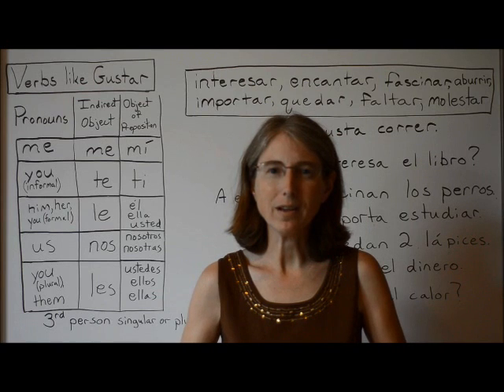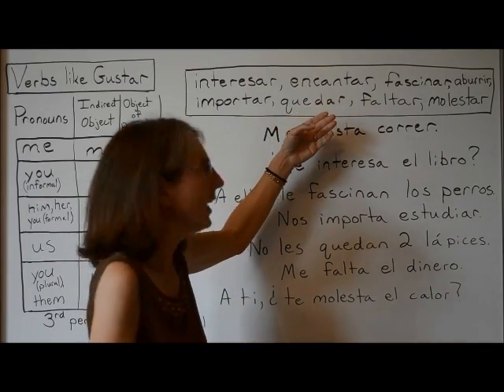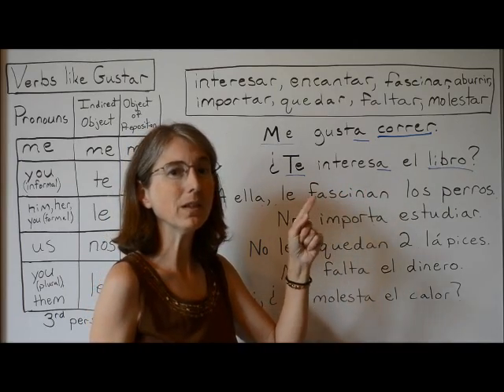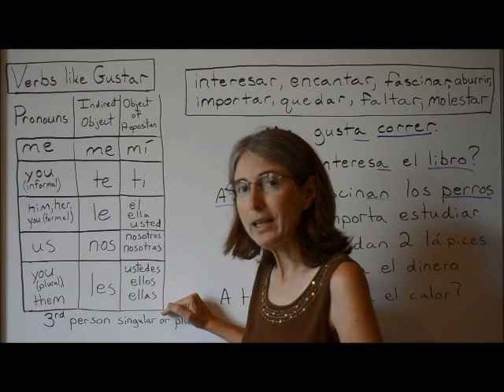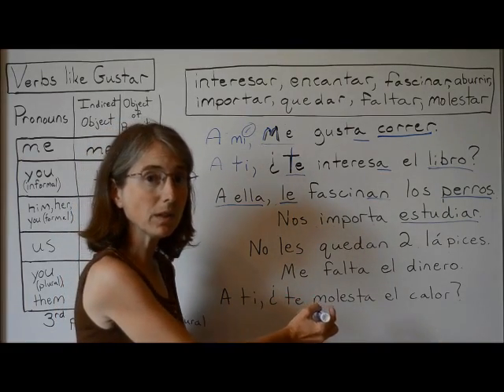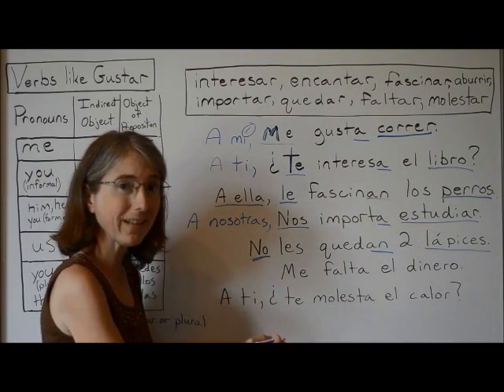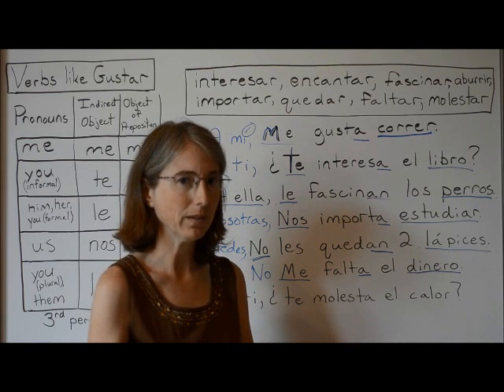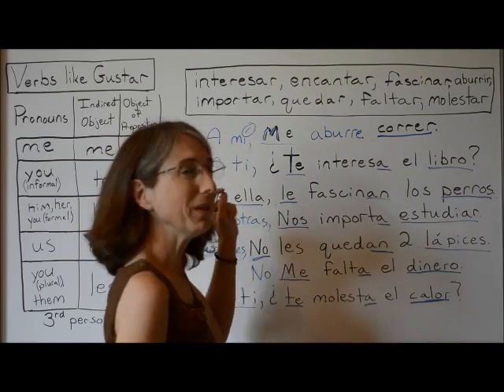Learn Spanish Gustar and Verbs Like Gustar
Learn how to use gustar. Gustar and verbs like gustar in Spanish. How to use verbs like gustar in Spanish. Using gustar for "to like" in Spanish. Learn how to conjugate gustar and verbs like gustar. Learning Spanish verbs gustar and verbs like gustar. Use gustar in sentences in Spanish. Expressions with gustar in Spanish. Forming sentences with gustar in Spanish. How to conjugate gustar and verbs like gustar in Spanish. Indirect object pronouns with Spanish verbs like gustar. Le, les, me, te, to please, to be pleasing to. More gustar videos, study guide, and worksheet